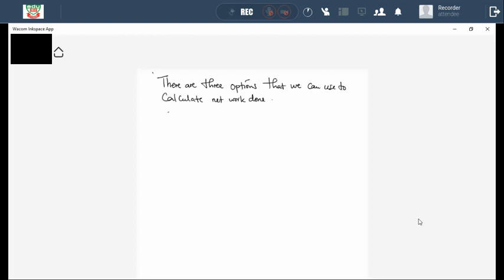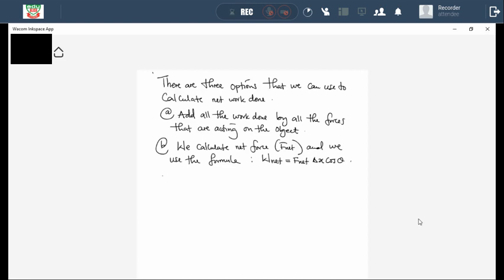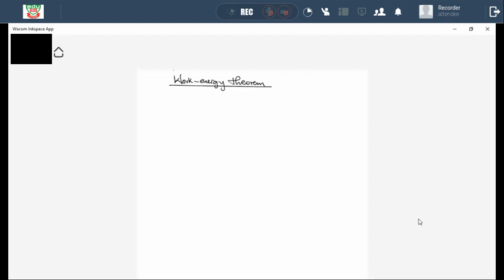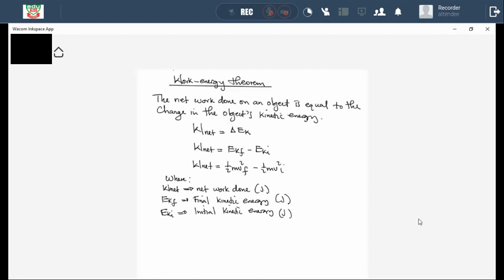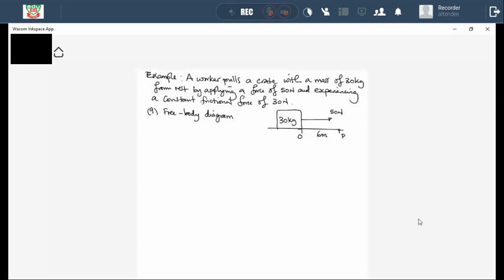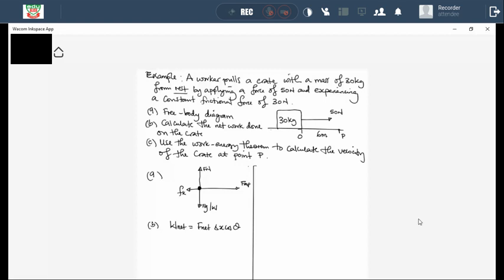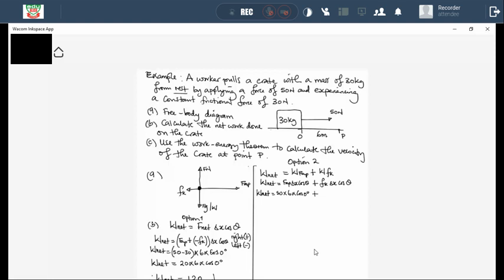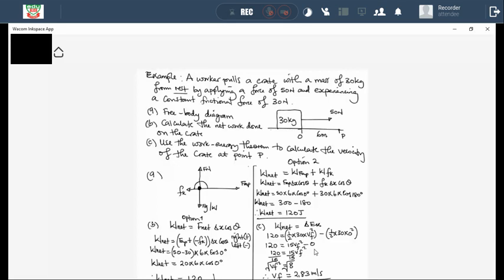Grade 12 Work Energy and Power Lesson 5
Work Energy and Power (Lesson 5)
Work-Energy Theorem